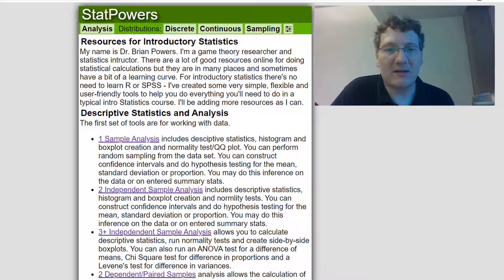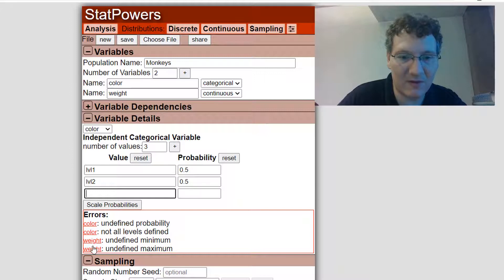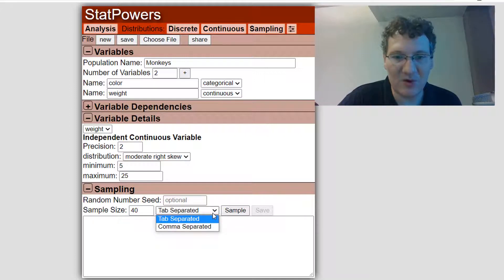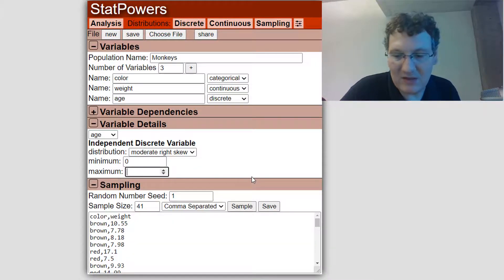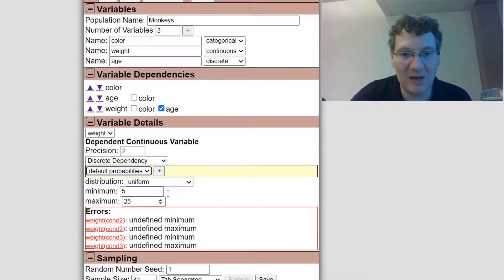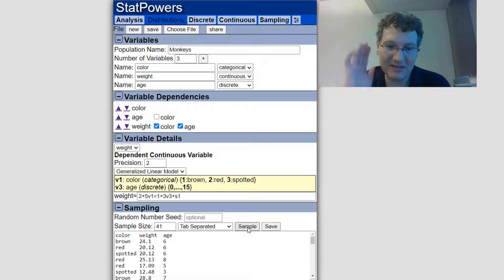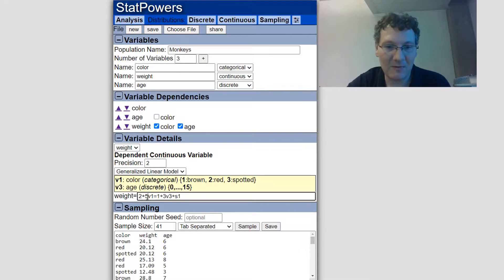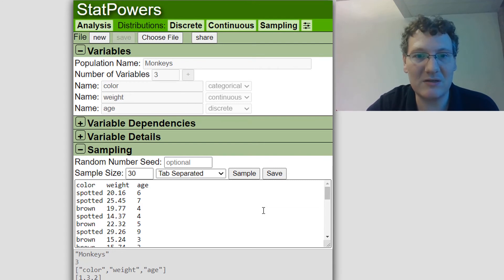StatPowers: Population Generator Basics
Here we'll look at a new feature on StatPowers - the population sampling simulator.